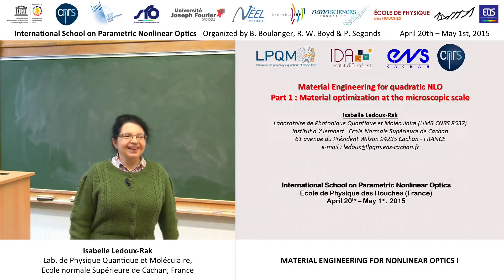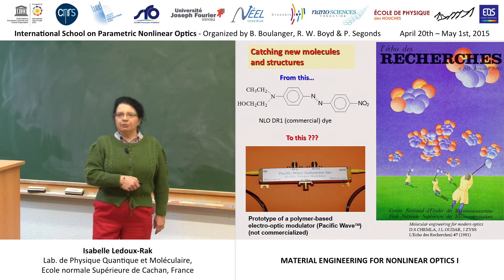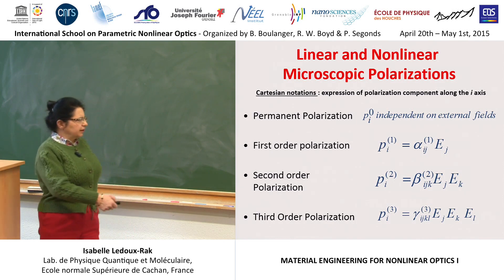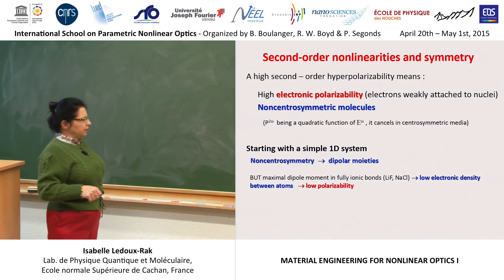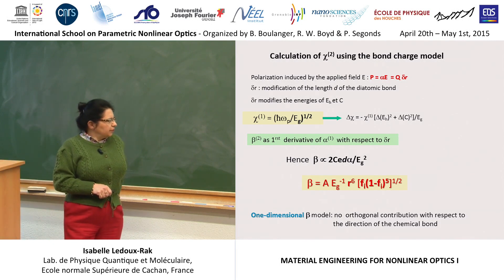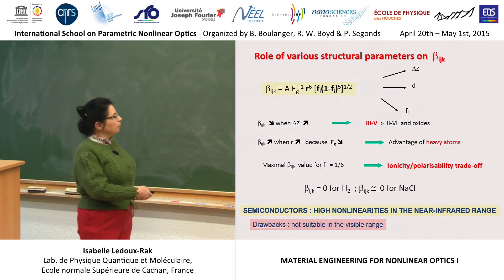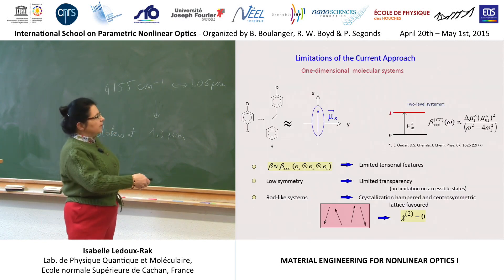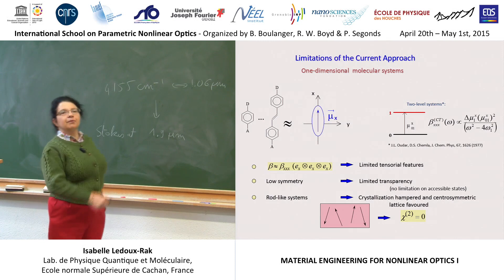24/44 Material ingineering for NLO I